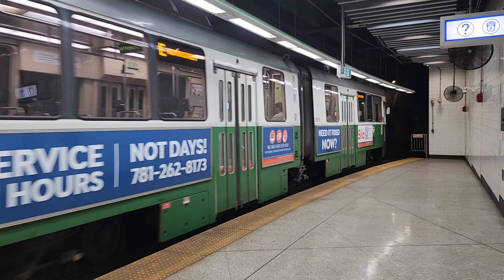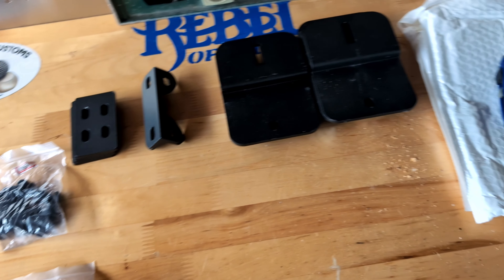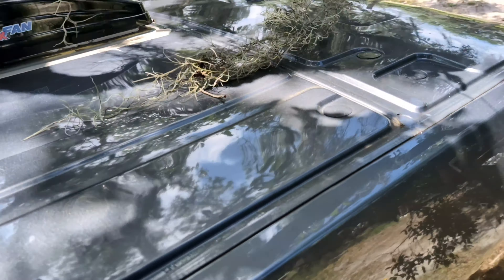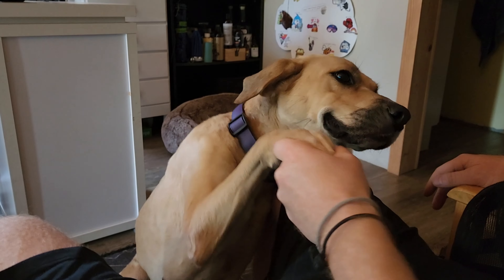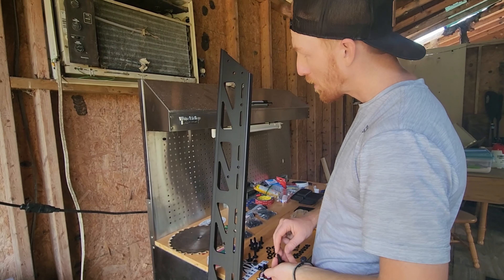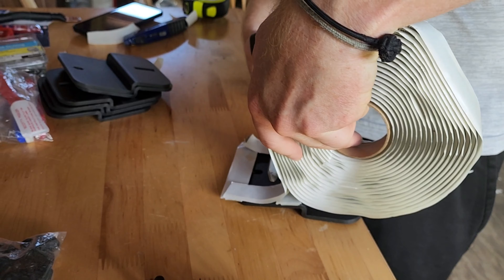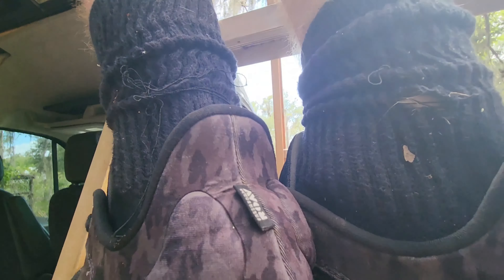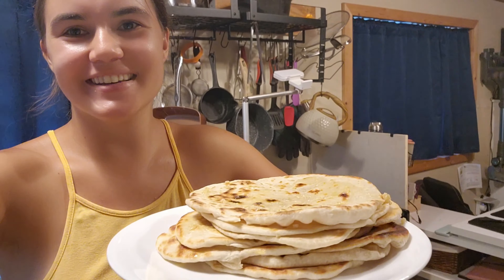Roof Rack Install | DIY Ford Transit Campervan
Welcome back to WildCandJ! In today’s video, we’ll show you how we installed a Vantec roof rack on a 2022 Ford Transit AWD Extended Campervan. This step-by-step guide is perfect for anyone looking to upgrade their campervan with extra storage space and versatility.

🔧 In This Video:
- Unboxing the Vantec roof rack
- Tools you’ll need for the installation
- Prepping your Ford Transit for installation
- Step-by-step installation process
- Tips and tricks for a smooth installation
- Final thoughts and review of the Vantec roof rack

🚐 About Our Channel:
At WildCandJ, we share our passion for campervans, road trips, and all things adventure. Follow us for DIY campervan build and travel vlogs.

💬 Join the Conversation:
Have you installed a roof rack on your campervan? Share your experiences in the comments below!